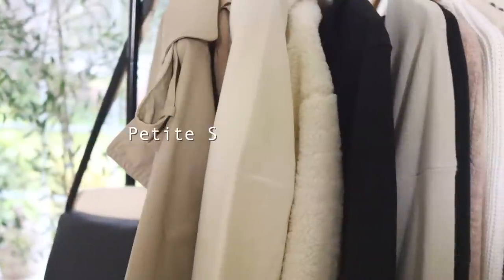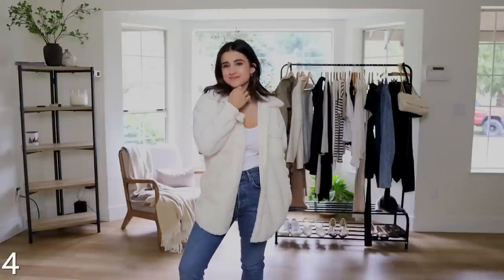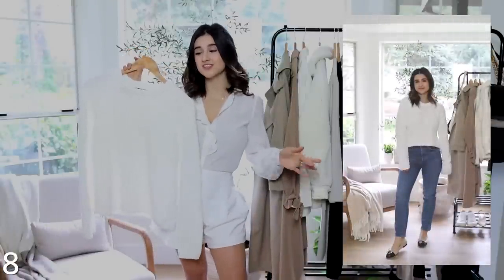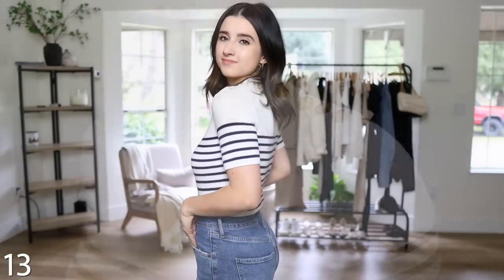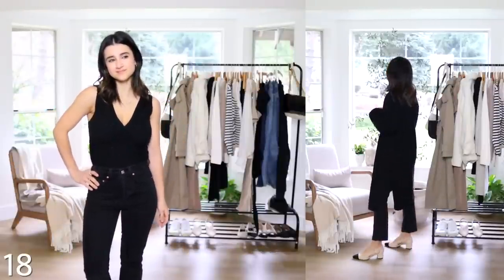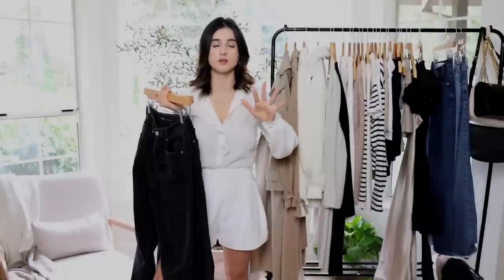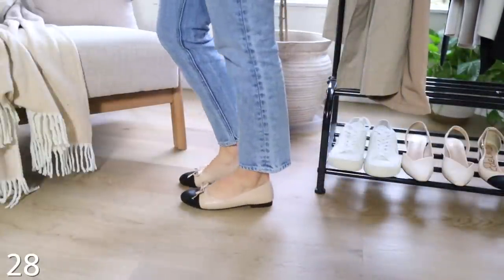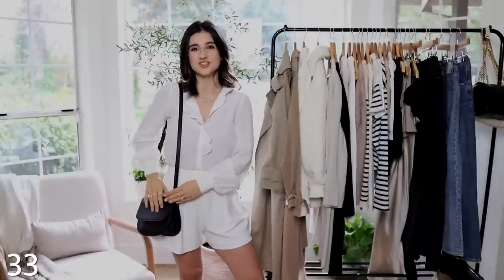BEST *PETITE* Spring Clothing 2023! | Spring Wardrobe Essentials 2023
LINKS!
1. Trench (xxs petite)
2. Drape Trench(0)
4. Sherpa Shacket(xs)
5. Cardigan(xxs)
6. Sezane Blouse(xxs)
7. Quince Blouse(XS)
8. Fisherman Crew(XS)
9. Sezane Cardigan(xxs)
10. Sezane Fitted Striped Long Sleeve(xxs)
11. Sezane Leontine Jumper(xxs)
12. Ribbed Bodysuit(XS)
13. Short Sleeve Stripe Shirt(XS)
14. Sezane Button T-shirt(xxs)
15. Long Sleeve stripe tee(XS)
16. Half Sleeve Tee(xxs)
17. Puff Sleeve Tee(xxs)
18. Knit Tank(xxs)
21. Slip Dress(XS)
23. Piper High Rise Jeans(23)
25. Karolina Petite Straight (blue, 24)
26. Agolde Riley(23)
27. Vejas
Vejas (another site)
28. Captoe Flats
29. Black Knit Flats
30. Amazon Knit Flats
31. Captoe Pumps(similar)
Captoe pumps(another option)
32. Cream Sling Backs
33. Quince Crossbody bag
34. Amazon Crossbody quilted bag

MY MEASUREMENTS
5ft 1’’
105 lbs
24-25’’ waist
28’’ hips
32DD bust